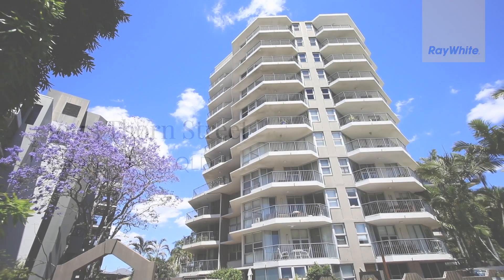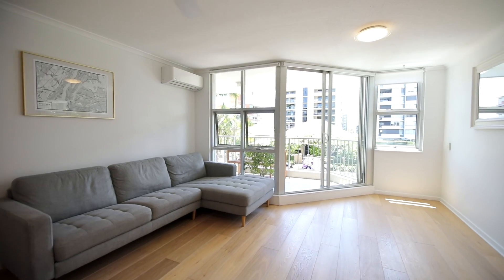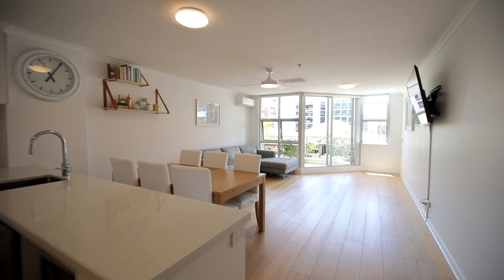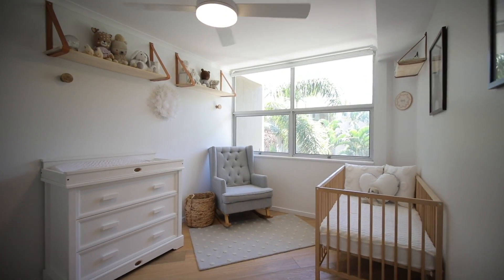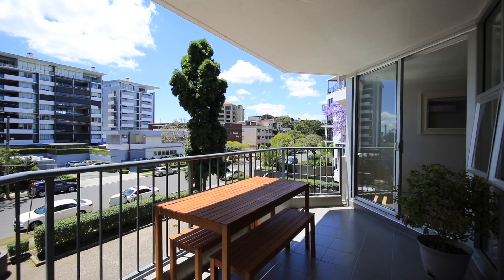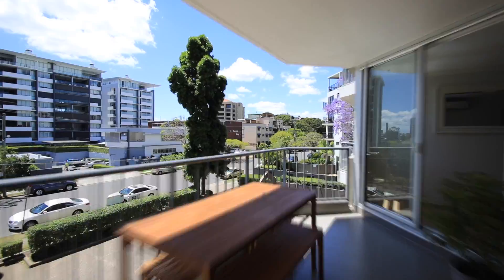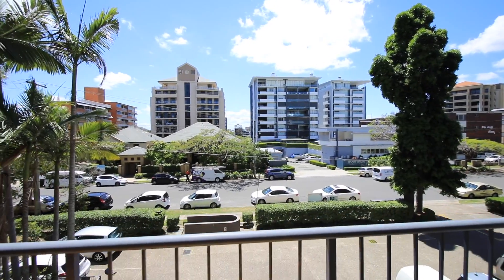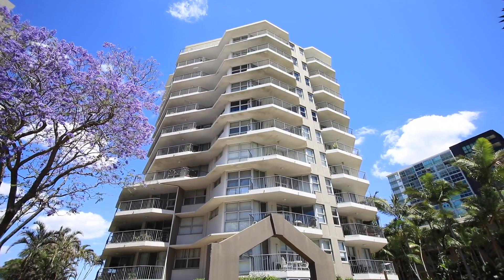10/55 Thorn Street, Kangaroo Point QLD 4169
On level 3 of Shafston Towers with a perfect North-East aspect, this stunning two bedroom apartment is presented in as-new condition. The current owners recently completed a full renovation which includes engineered floors, brand new bathrooms and kitchen as well as a multitude of cosmetic improvements throughout.
Located in a quiet and peaceful enclave of Kangaroo Point with easy access to public transport links, you will be within immediate proximity to an array of recreational and dining options.